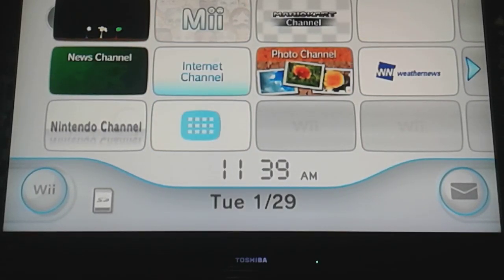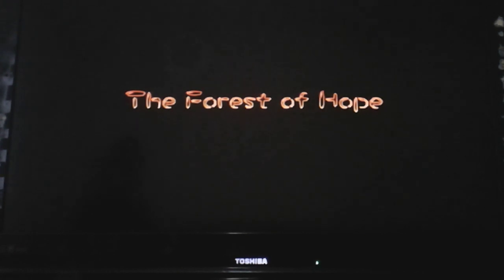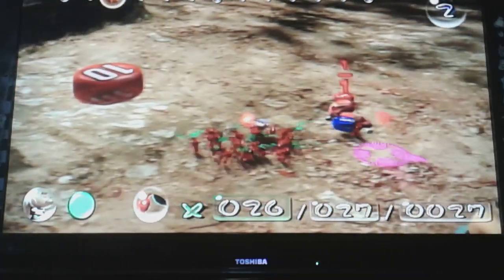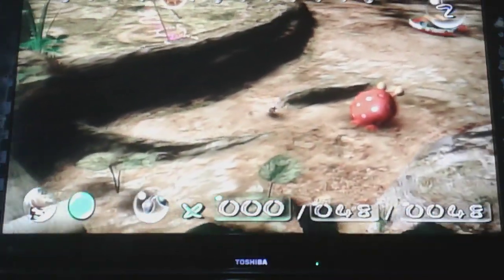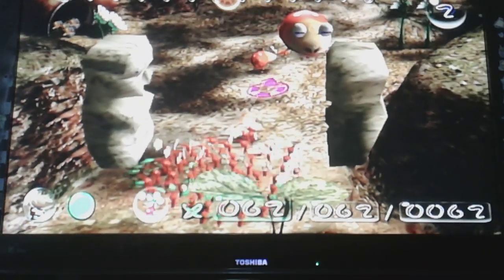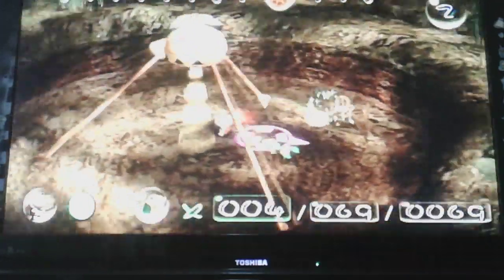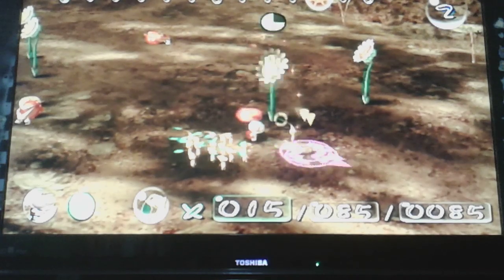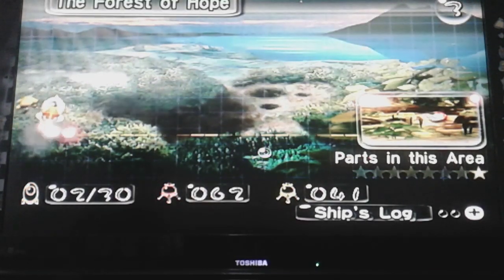Pikmin Lets Play #2 | The Forest of NOPE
We get to the Forest of NOPE. (It has a lot of nopes in it)